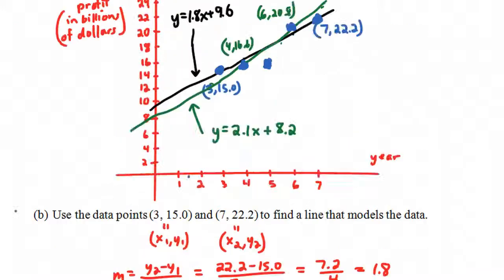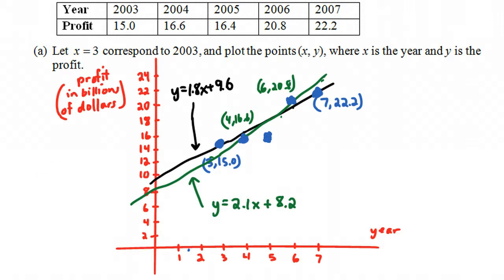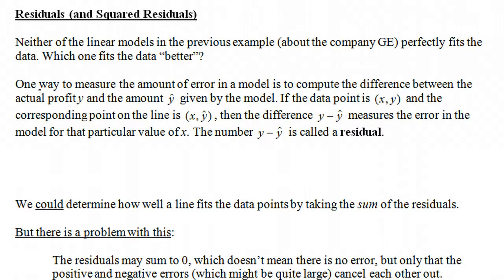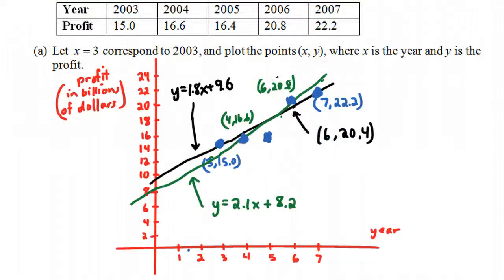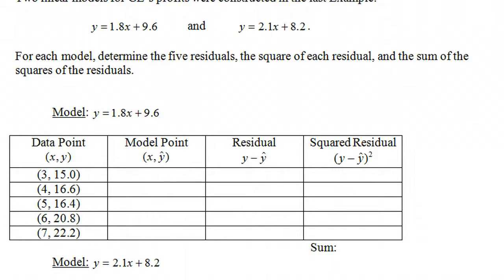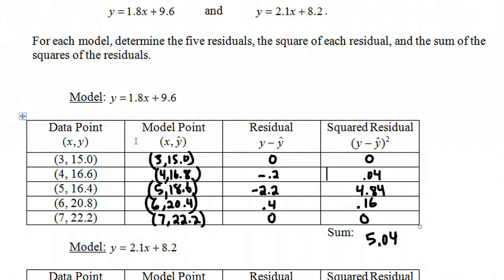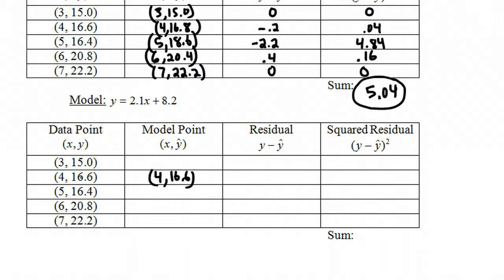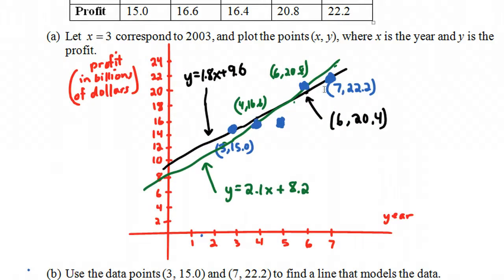Residuals and Squared Residuals